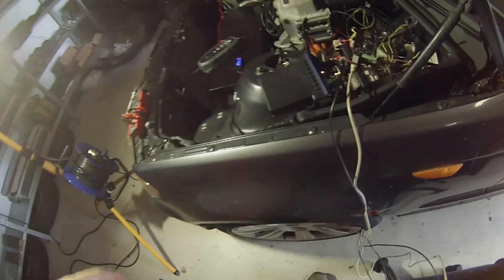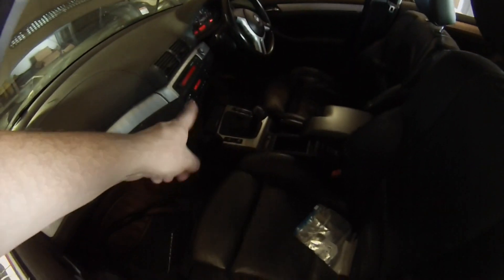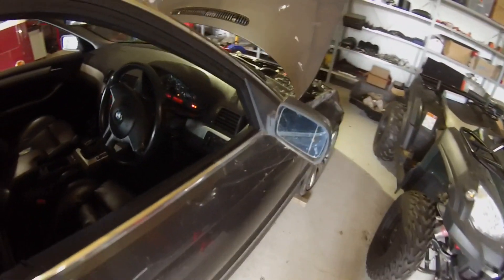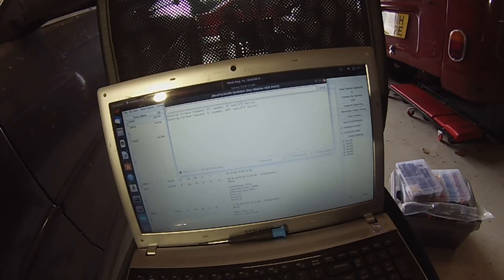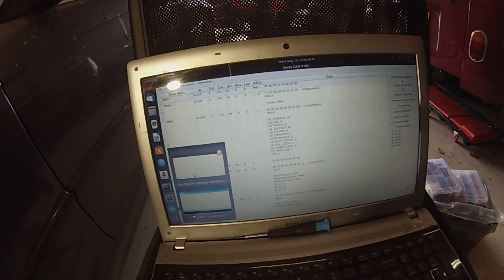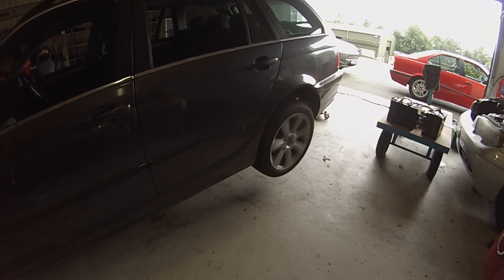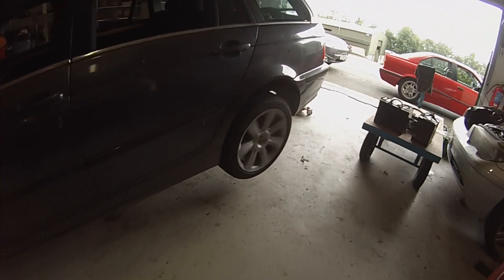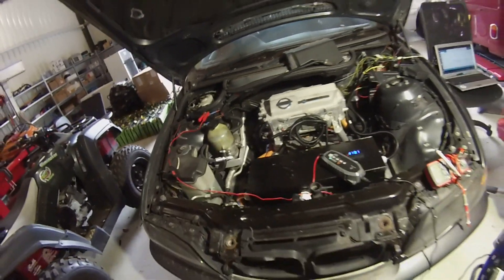The Grey Goose : Forward Motion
In this episode we get the Gen 1 Nissan Leaf motor running FORWARDS with our open source vcu.